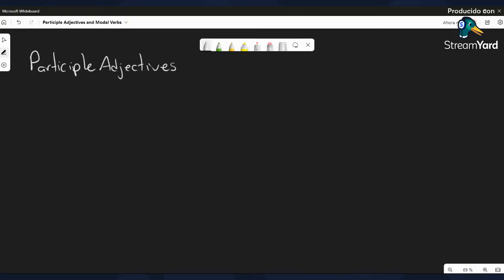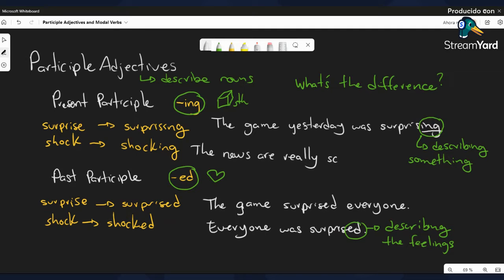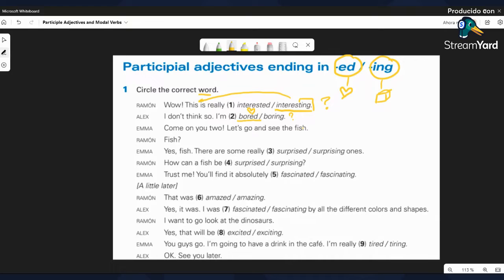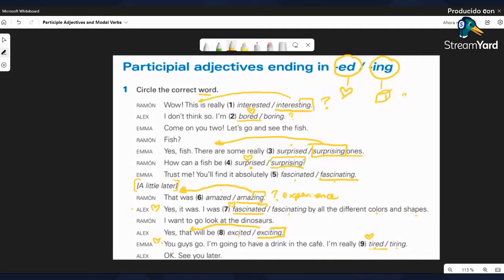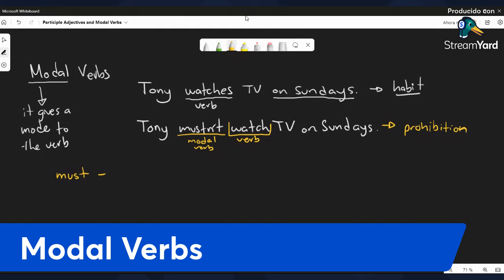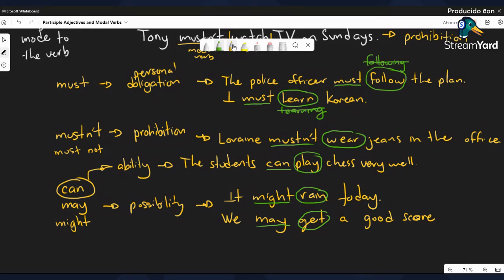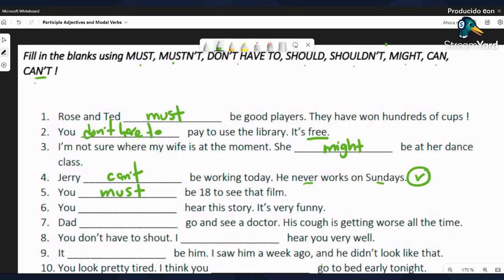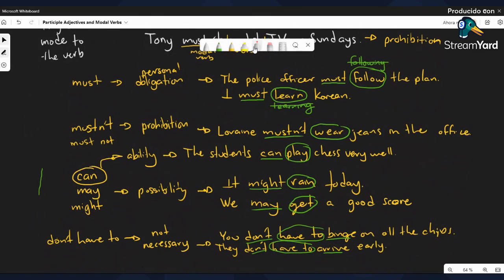11 Particple Adjectives and Modal Verbs Part 1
A brief explanation about Participle Adjectives and Modal Verbs.